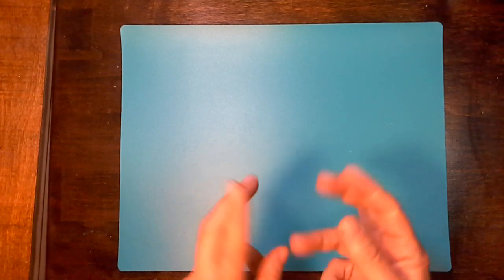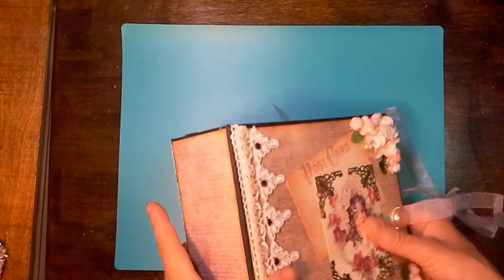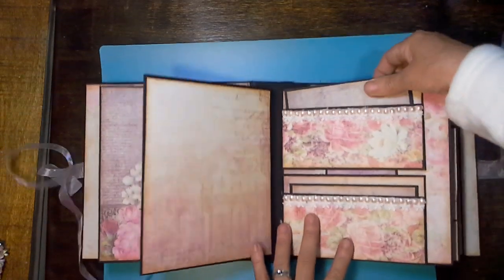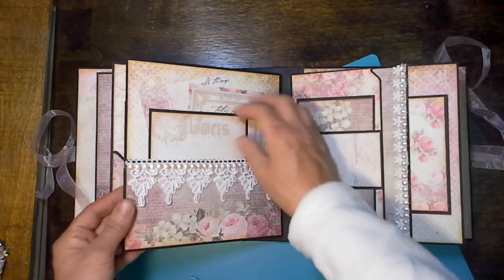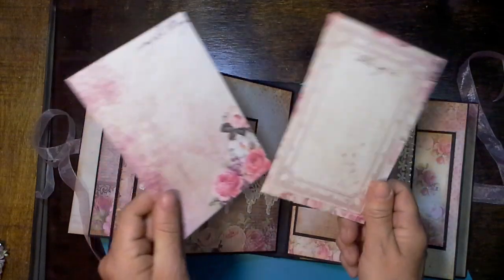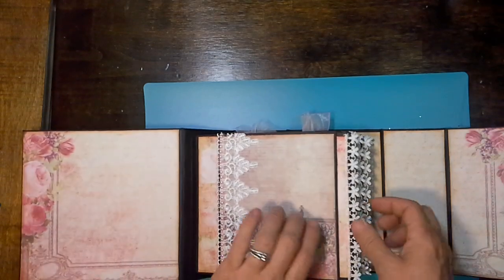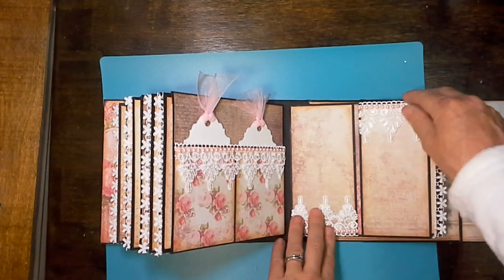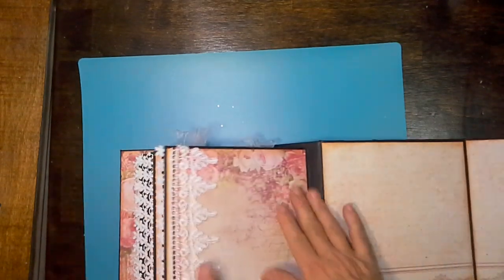Project share of some christmas album gifts i made